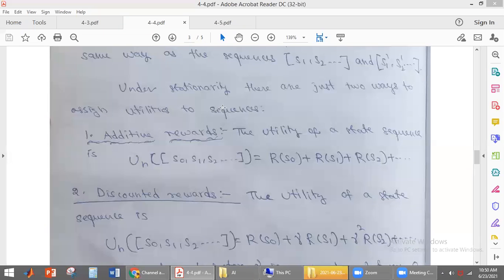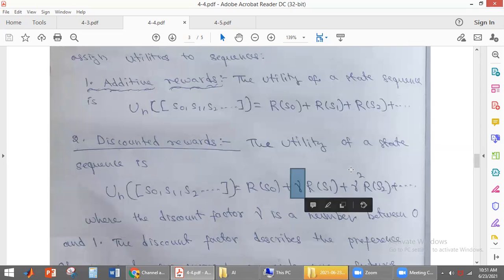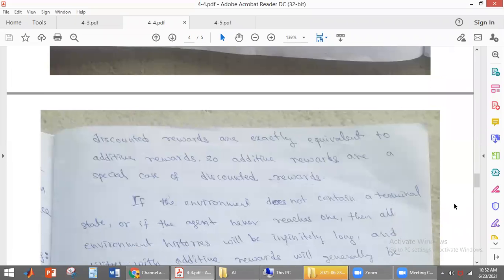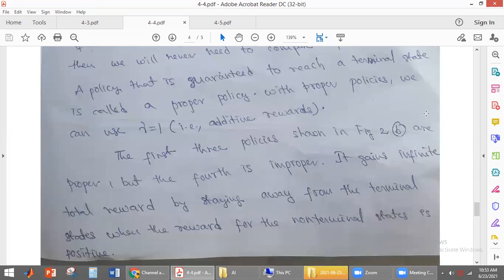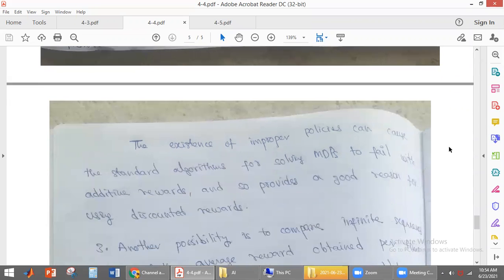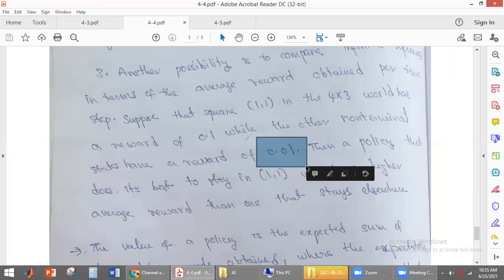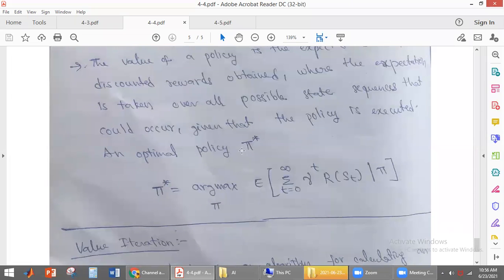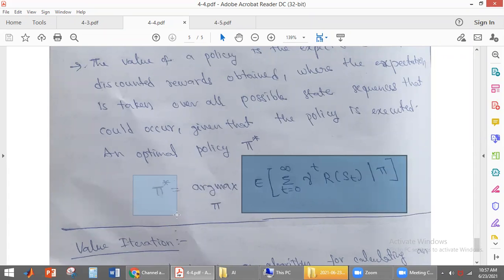additive reward and discounted reward for utility of state sequence in Artificial Intelligence